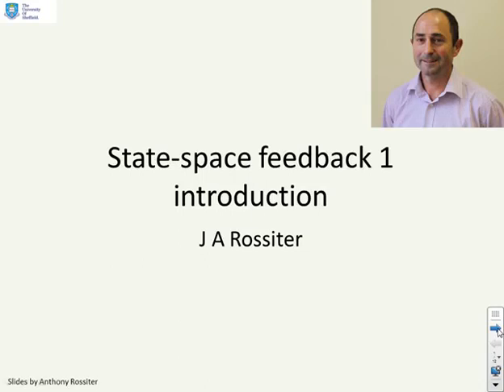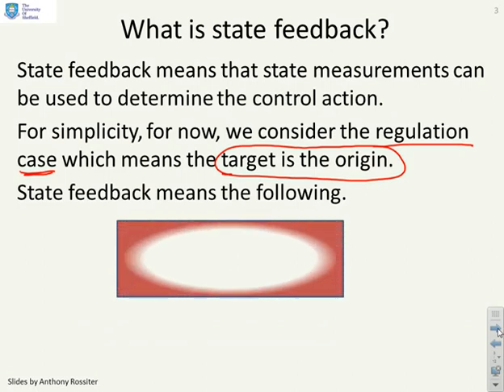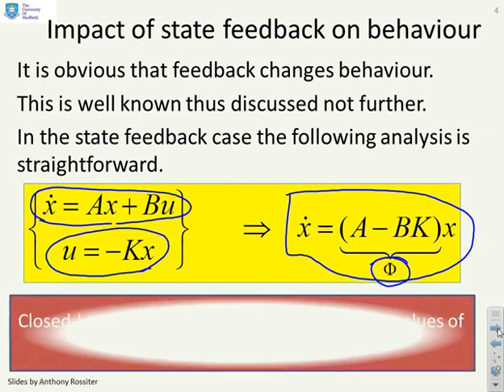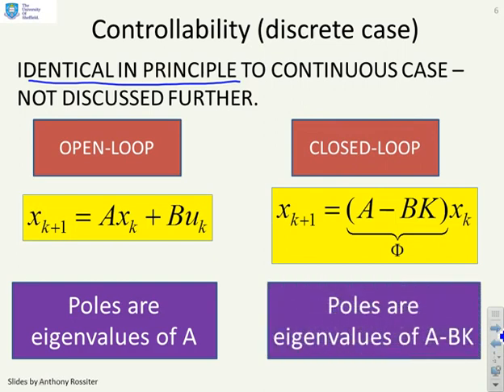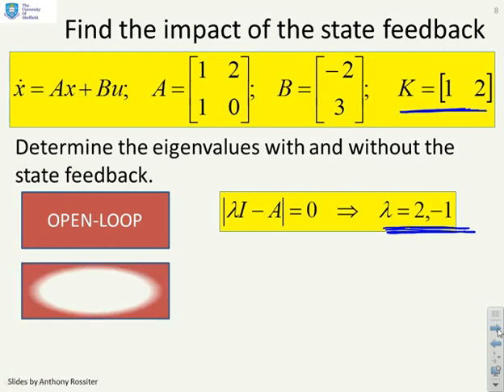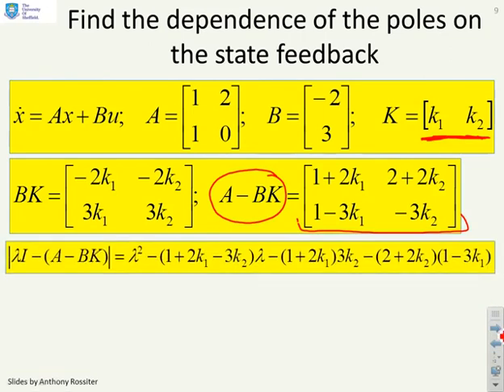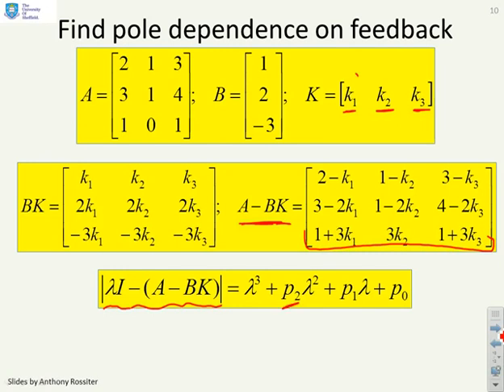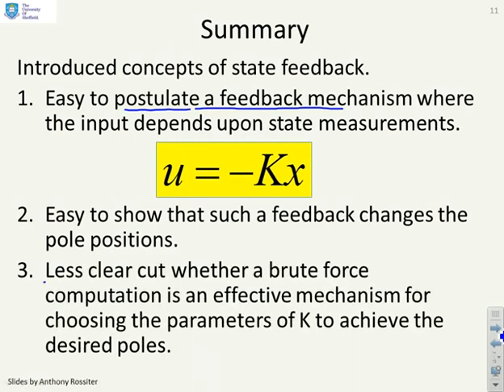State space feedback 1 - introduction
Introduces the concept of state feedback and demonstrates how this has an impact on the poles, behaviour and steady-state. Demonstrates the need for systematic design methods as a simplistic approach is not manageable in general.